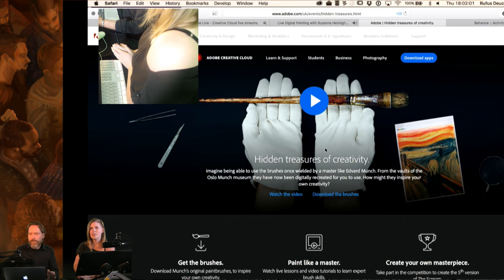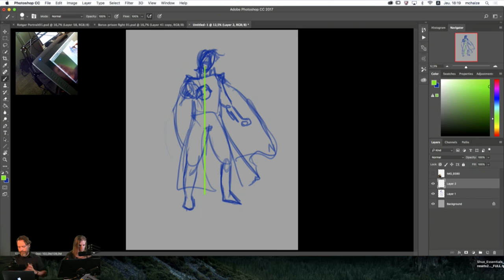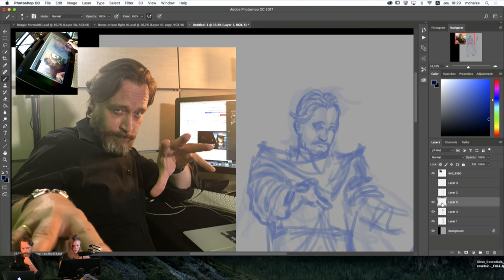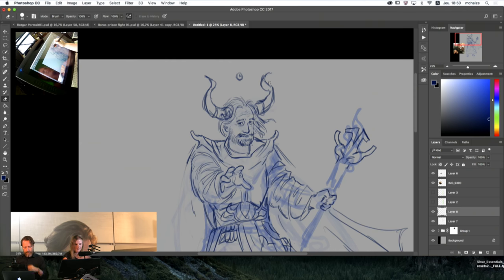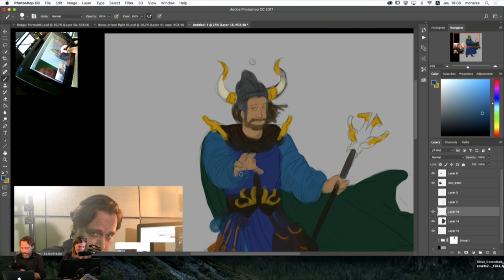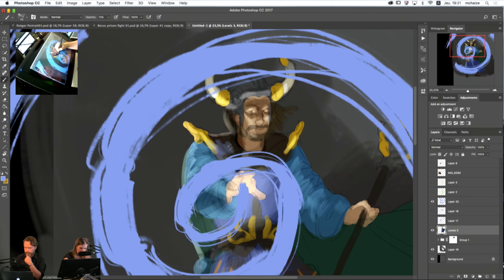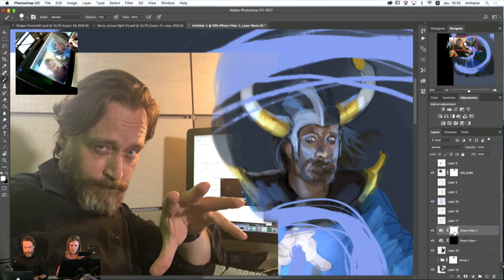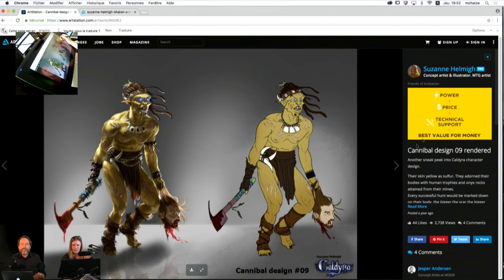Live Digital Painting with Suzanne Helmigh 3/3 | Adobe Creative Cloud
Watch and chat with Suzanne as she works in Photoshop CC on Adobe Live!

Suzanne is a digital artist from the Netherlands. She is a freelance concept artist and illustrator! (Previously concept artist at MOOD & Sony Guerrilla: Horizon Zero Dawn).